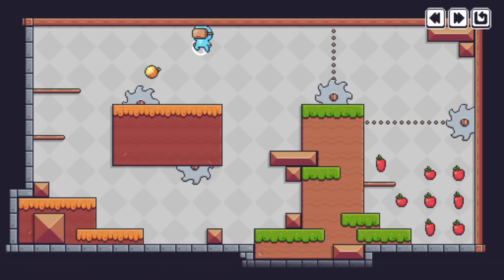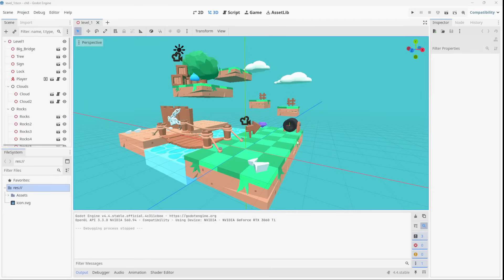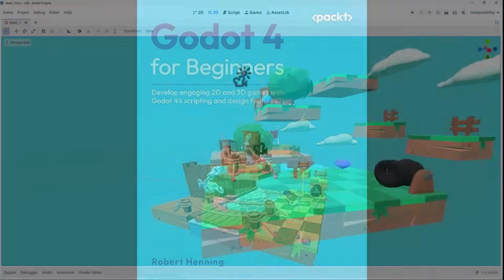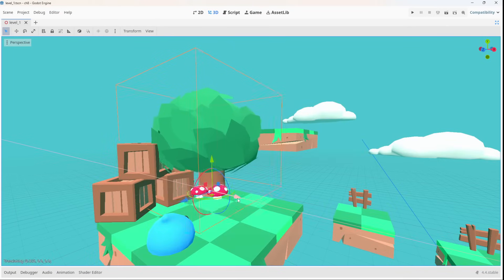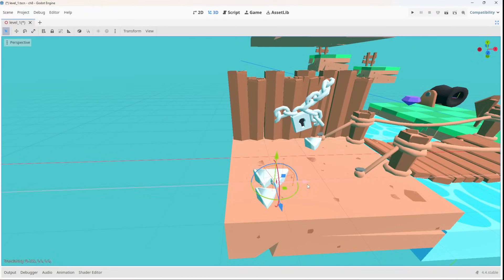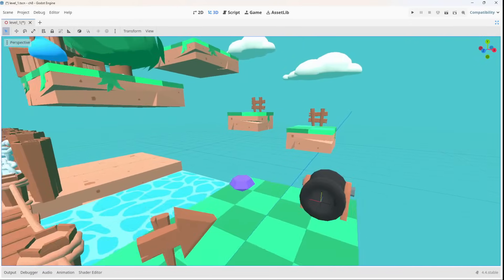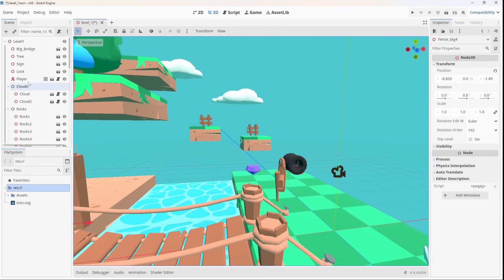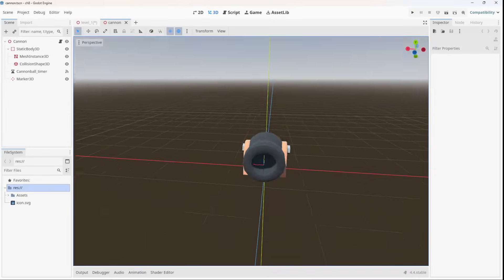A new resource to help you get to grips with Godot 4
I wrote the Beginner Book on Godot that I wish I had when I started learning!

🚀 Start Creating Games from Scratch with Godot 4! 🎮

Ever felt overwhelmed trying to learn game development from scratch?

In this video, Robert Henning—educator, YouTuber, and author of Godot for Beginners—opens up about why he wrote this book and how it’s designed to help aspiring game developers navigate the world of Godot 4

Having faced the challenges of learning Godot himself—and after years of helping others do the same—Robert knows exactly where beginners stumble. Godot for Beginners is his answer to those struggles, offering a clear, supportive path for anyone starting out.

It’s not just another manual. It’s a step-by-step learning companion, designed to guide you from zero to publishing your own 2D and 3D indie games.

👉 In this book, you’ll learn:
✔️Install and set up the Godot 4 game engine
✔️Navigate and master the Godot 4 interface effectively
✔️Utilize nodes and scenes for structured game development
✔️Create dynamic 2D and immersive 3D game environments
✔️Manipulate lighting to enhance game visuals
✔️Script game mechanics using GDScript
✔️Implement key elements like players, enemies, and collectibles
✔️Design engaging levels and manage game states